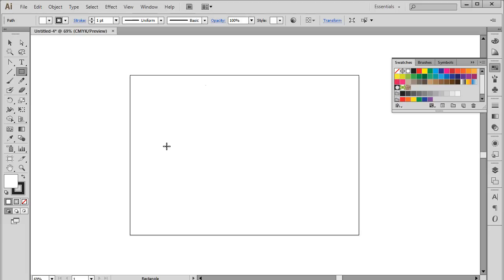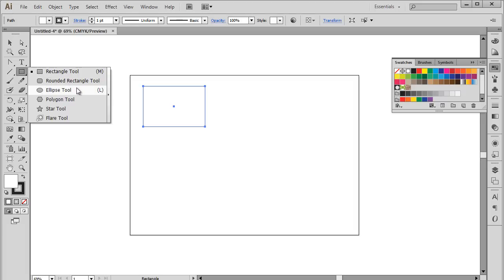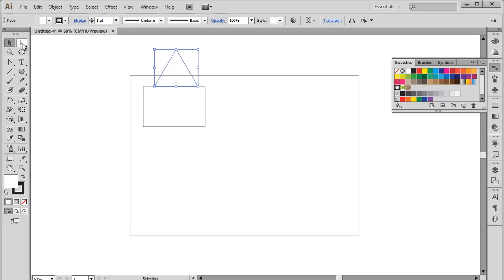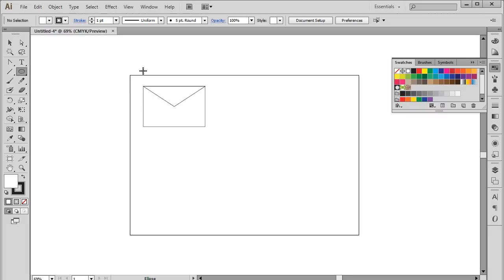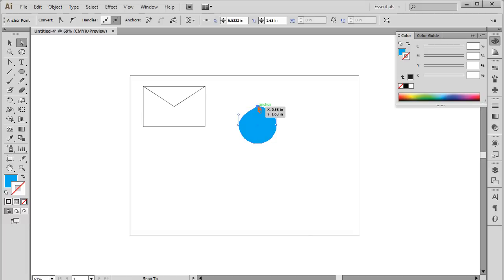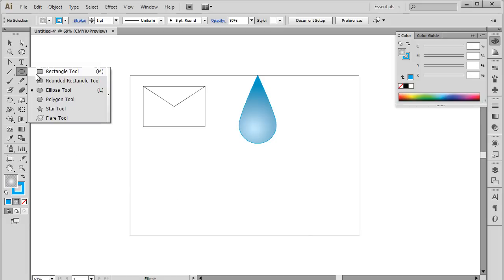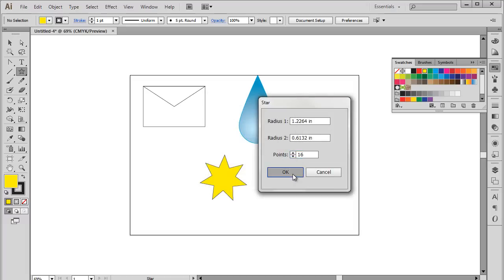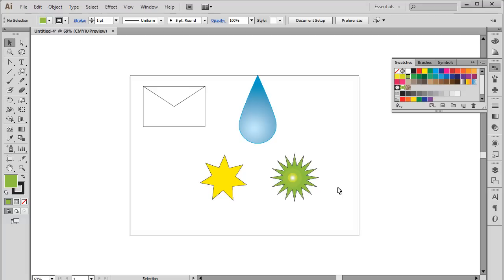How to Draw Shapes in Illustrator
In this tutorial, you will learn how to draw different shapes using the shape tool in Adobe Illustrator.

Drawing shapes for illustrator is one of the basic skills in illustrator. In this tutorial, you will learn how to draw shapes illustrator by following the simple steps given below.

Step 1-- Draw a rectangle tool
First of all, go to the tool bar located towards the left side of the window, click the shape tool icon and hold it for a while. By doing so, you will get a list of options with different shapes to select from.
Let's start by using the rectangle tool first. Pick up the tool by clicking on it, and draw it on the canvas by holding and dragging your cursor on the canvas, like so.

Step 2 -- Draw a triangle tool
Now let's make a simple envelope using this shape only. For that, we need a triangular shape. So let's pick up the polygon tool from the list and double click on the board. This will open up the properties dialog box from where we can configure how the shape will be drawn. Over here, we will reduce the number of sides to 3 and press ok. With that done, you can see that a triangle has been drawn on the canvas.

Step 3 -- Create an envelope
Now let's align the triangle on top of the rectangle, like so. You can alter any shape using the direct selection tool. Pick up the direct selection tool from the toolbar, select the bottom anchor points of the triangle and drag them to align with the sides of the rectangle. With that done, select the centre point of the triangle and drag it downwards to the centre of the rectangle. And here you go, a basic envelope made by drawing and altering two basic shapes.

Step 4 -- Draw a drop shape
Next, select the ellipse tool and drag the cursor on the art board. To draw a perfect circle, press the "shift" key while drawing the shape. Now let's alter this shape. For that, pick up the direct selection tool once more and click on the top anchor point over here. Now you can move the anchor point in any direction and play around with the shape. For example, let's make the shape of a drop here. For that, notice here that there are two handles with the anchor point. Drag the handles towards the anchor point and notice that the curve on both the lines connecting to the anchor point has been removed, and instead would now show straight lines pointing to the anchor point. Now drag the anchor point upwards and the result would be an object in the shape of a drop.
To give the object more detail here, let's fill the shape will a radial gradient and reduce the opacity to 80%.

Step 5 -- Draw a star
Another option over here is the Star tool. Let's select the star tool from the list and draw it on the art board, like we did with the previous shapes. So here's a basic start shape. You can also change the property of this object according to your requirements. For example, let's change the number of points of the star.
With the star tool selected, double click on the art board and the property dialog box would open up. Over here, let's increase the points to 16 and hit ok. This way you can make a custom shape using the star tool.

Step 6 -- Create a flare
The last option here is the "flare" tool. Let's select the flare tool from the list and draw it on the art board. You can keep any size for the flare, and place it anywhere on the canvas. To see how it is implemented, let's position it on this shape we made before. Now let's change the color of the shape and there you go. A sort of a special effect given to a basic shape over here.
And that's basically how you can draw and alter basic shapes in Adobe Illustrator.